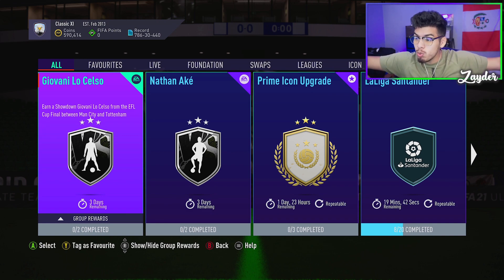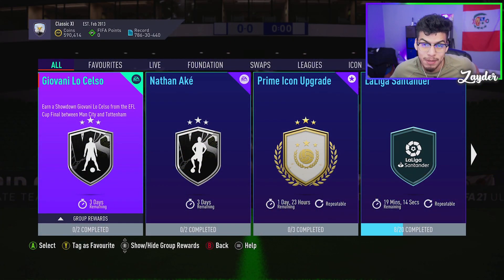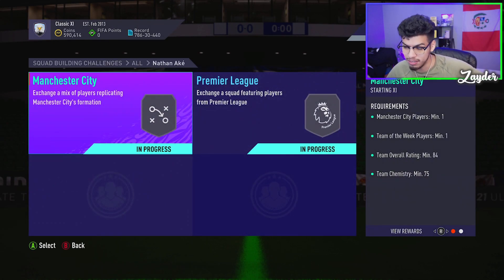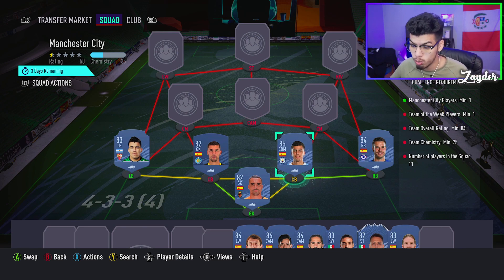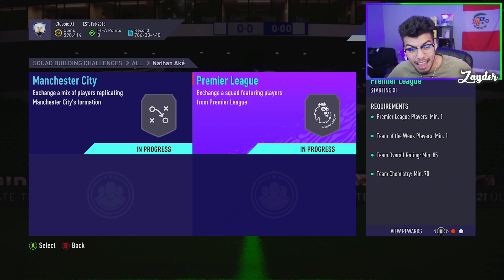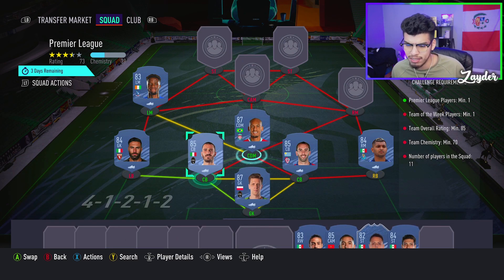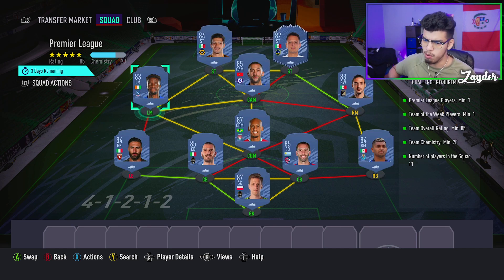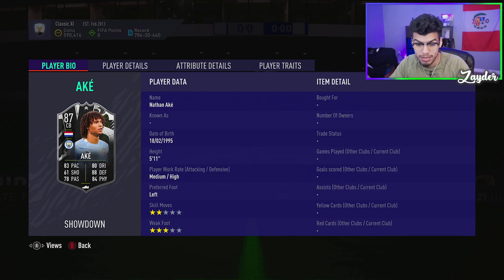87 'SHOWDOWN' AKE SBC CHEAPEST SOLUTION - FIFA21 87 Nathan Ake Showdown SBC Cheapest Way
87 'SHOWDOWN' AKE SBC CHEAPEST SOLUTION - FIFA21 87 Nathan Ake Showdown SBC Cheapest Way

✔ My Setup ✔
Sony A6000 - Stock Lens
or
Logitech C920

⥅Mic: Blue Yeti
⥅Monitors: Asus VG245H (x2)
⥅Headset: Astro A40 TR + Mix Amp
⥅Keyboard: Corsair K55
⥅Mouse: Logitech G203

✔ My PC ✔
⥅ CPU: AMD Ryzen 5 3600X 3.8 GHz 6-Core Processor
⥅Motherboard: MSI B450 TOMAHAWK MAX ATX AM4 Motherboard
⥅RAM: Team T-Force Delta RGB 16 GB (4 x 8 GB) DDR4-3000 CL16 Memory
⥅SSD: Sabrent Rocket 512 GB M.2-2280 NVME Solid State Drive
⥅ Graphics Card: MSI GeForce RTX 2060 6 GB GAMING Z Video Card
⥅Case: Corsair SPEC-06 ATX Mid Tower Case
⥅PSU: SeaSonic S12III 650 W 80+ Bronze Certified ATX Power Supply